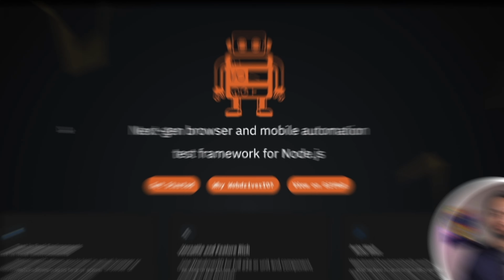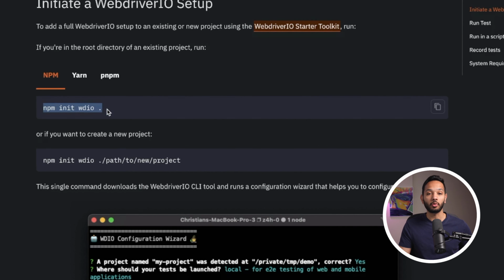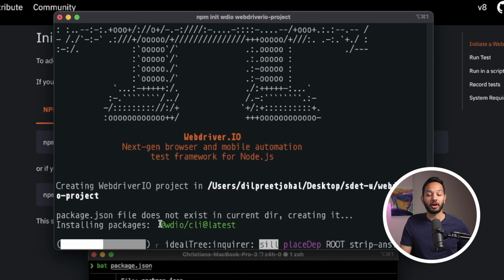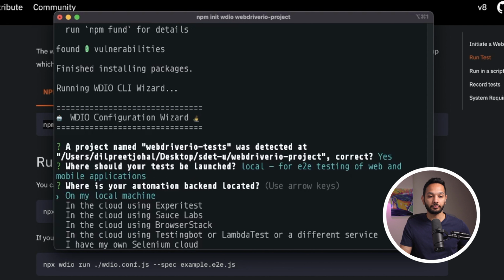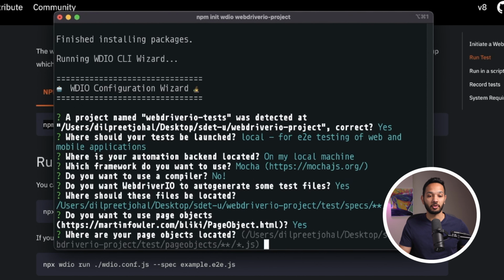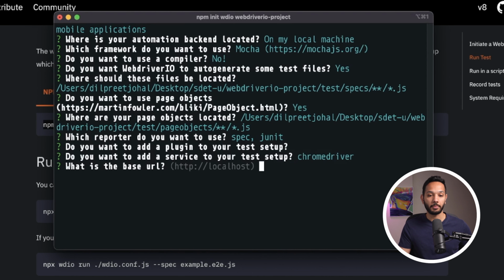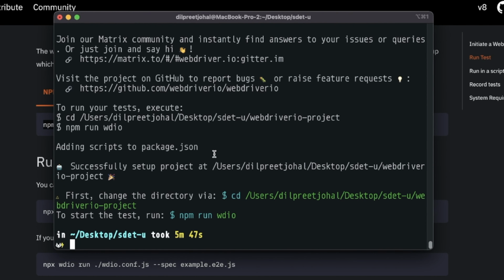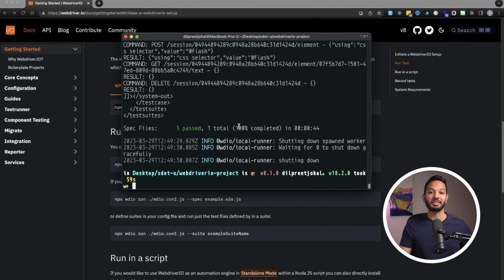Getting Started with WebdriverIO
This video tutorial explains how to get started with WebdriverIO, the next-gen browser and mobile automation test framework for Node.js. Our community member for video content Dilpreet Johal will walk you through the configuration wizard and explain what you have to do to set-up WebdriverIO in your project from scratch.